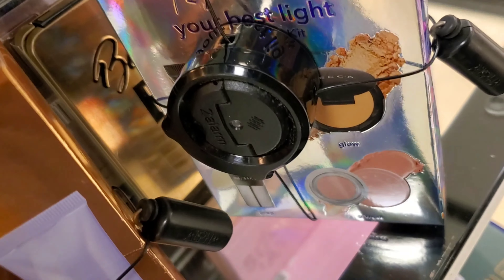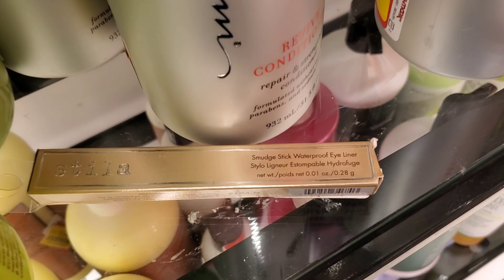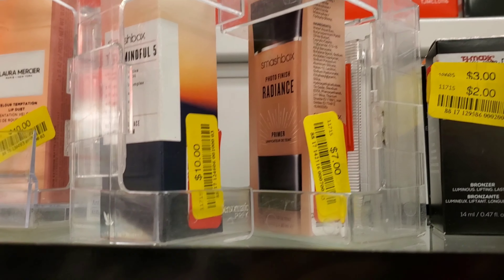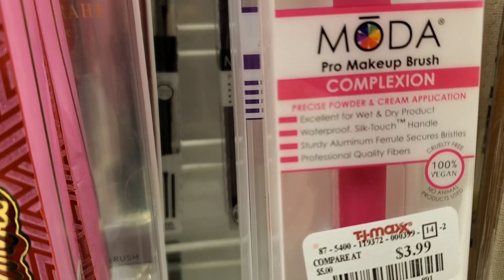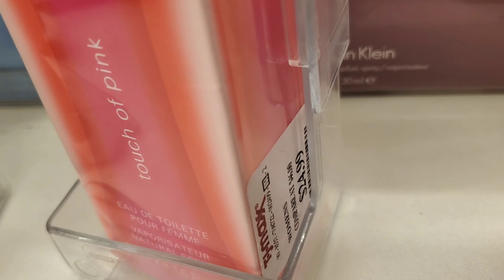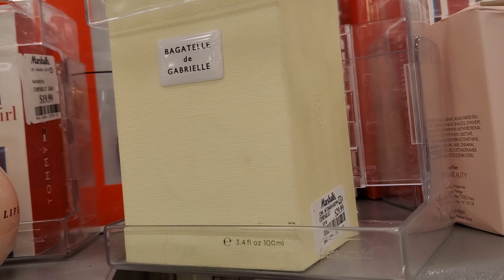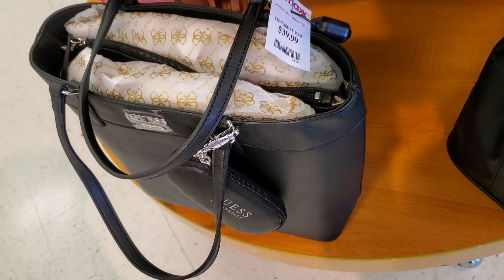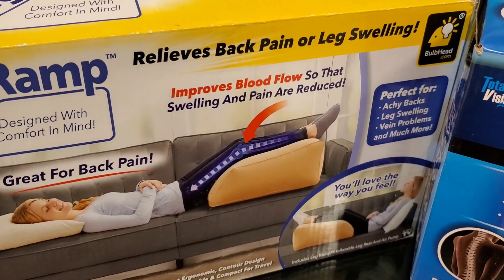NEW MAKEUP AT TJ MAXX- LIME CRIME, MARC JACOBS, LAURA Mercier| Tj MAXX And MARSHALLS SHOP WITH ME ❤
Hello luvs,  welcome back to my new makeup finds of tj maxx and marshalls
I found jackpot hope you enjoy!!!

Tj maxx makeup finds
Highend makeup for cheap
New makeup at tj maxx
Tj maxx shop with Me
Marshalls shop with Me
Come shop with Me
tj maxx Clearance
mega clearance event
New makeup at Marshalls
texas
highend makeup finds
Amazing finds

Brands I have found are 👇
mac,benefits,  nars, too faced
stila, nars,Bobbi brown, pur, urban decay,  Anastasia beverly hills, laura Mercier, Milk makeup, it cosmetics, nyx, benefits,  gucci, marc jacobs,  bh cosmetics and a lot more 😱🥰

Heaven at tj maxx
Heaven at Marshalls

Dallas Texas February 2021
Texas winter strom 2021
Texas February 2021